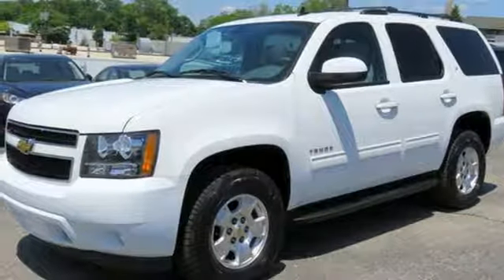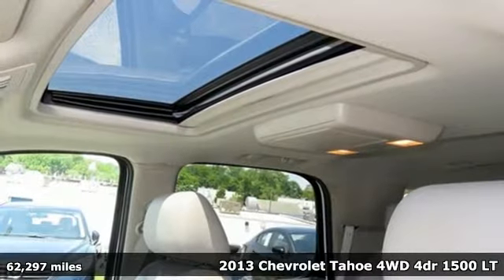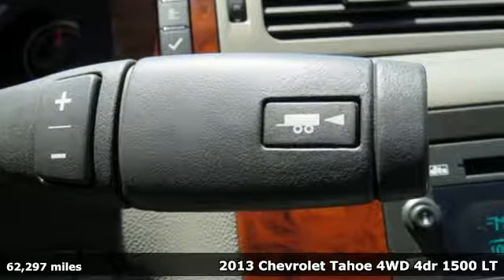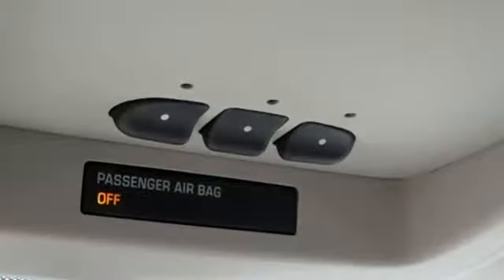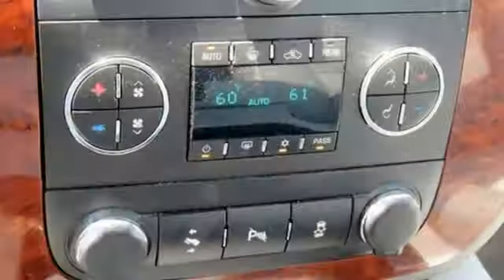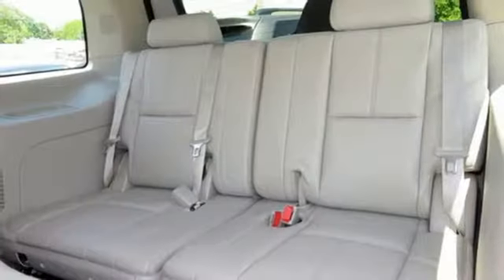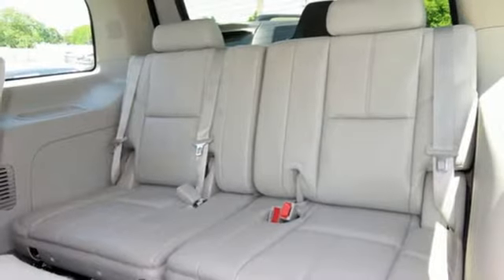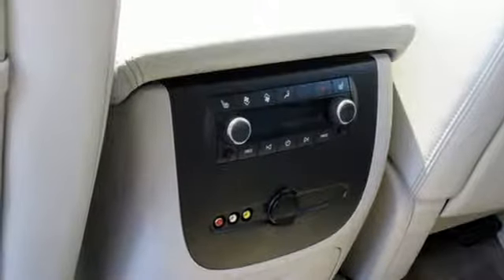Used 2013 Chevrolet Tahoe Baltimore, MD 5SU98623 - SOLD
Year: 2013
Make: Chevrolet
Model: Tahoe
Trim: LT
Engine: Vortec 5.3L V8 SFI Flex Fuel Iron Block
Transmission: 6-Speed Automatic Electronic with Overdrive
Color: White
Interior: Light Titanium/Dark Titanium
Mileage: 62297
Stock #: 5SU98623
VIN: 1GNSKBE0XDR298623
Clean CARFAX **MILE ONE CERTIFIED**, **BLUETOOTH**, 4X4, LEATHER, ALLOY WHEELS, POWER MOONROOF, LOCAL TRADE IN, USB PORT, 4WD, Light Titanium/Dark Titanium w/Custom Leather-Appointed Seat Trim. Recent Arrival! Odometer is 22867 miles below market average!brCertification Program Details: Mile One Certified, this vehicle comes with a 12 month or 12,000 mile powertrain warranty. Buy with Confidence. Awards: * JD Power Initial Quality Studybr*Your additional costs are sales tax, tag and title fees for the state in which the vehicle will be registered, any dealer-installed options (if applicable) and a $299 dealer processing fee (not required by law). Prices are subject to change, and prior sales are excluded from these offers. While every reasonable effort is made to ensure the accuracy of this information, we are not responsible for any errors or omissions contained on these pages. Please verify any information in question with the dealer.

Address:
6624 A Baltimore National Pike